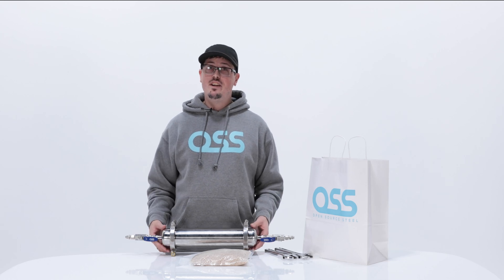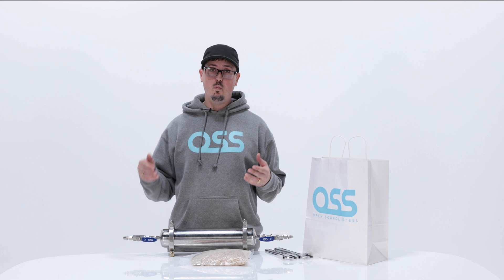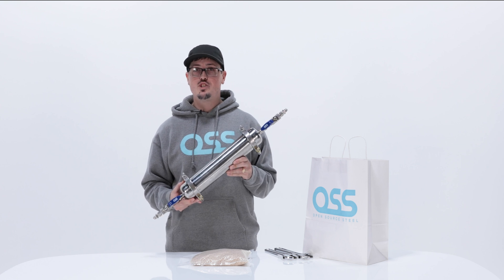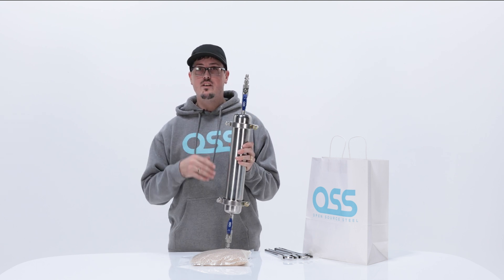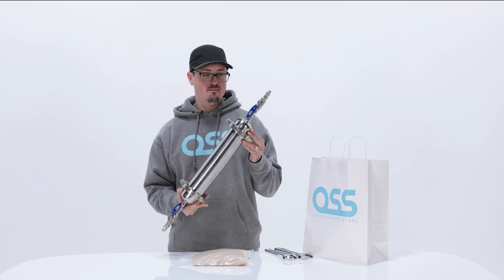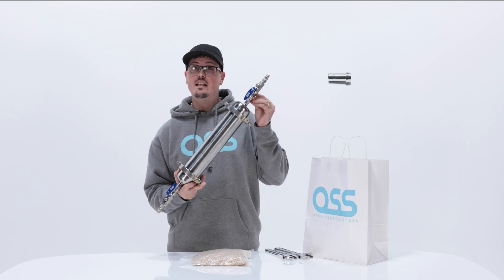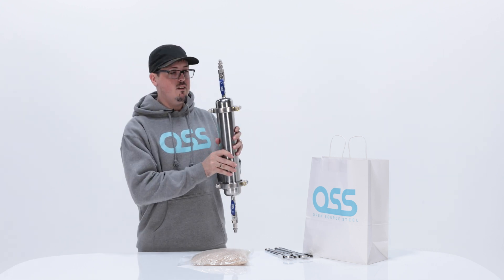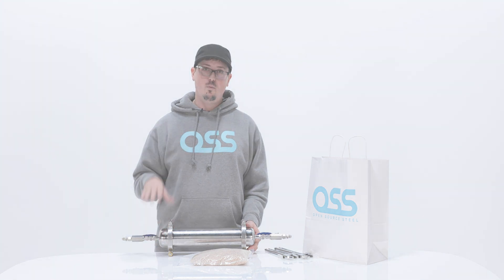Molecular Sieve Kit Overview & Assembly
We go over the parts and assembly of our Molecular Sieve Kit